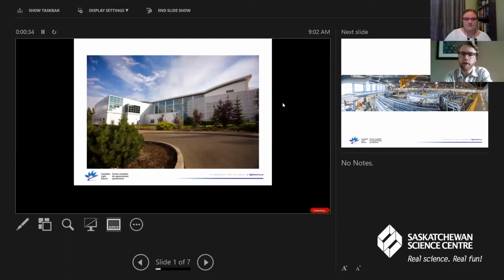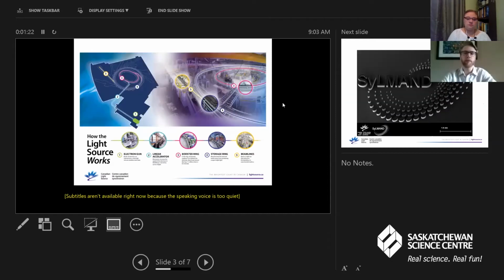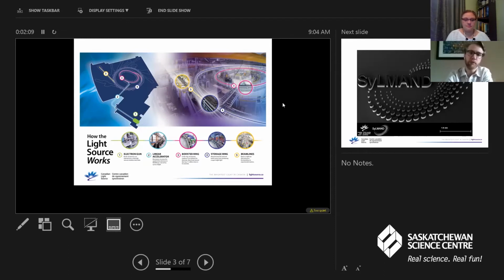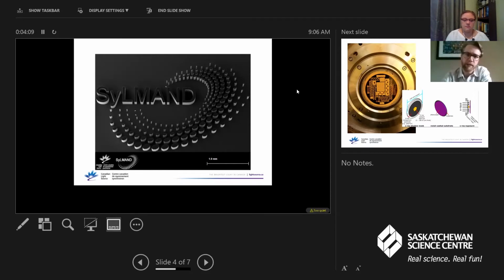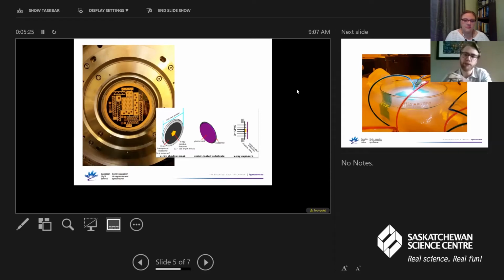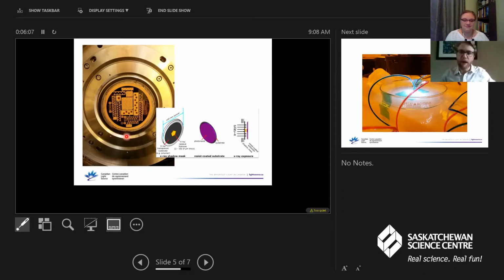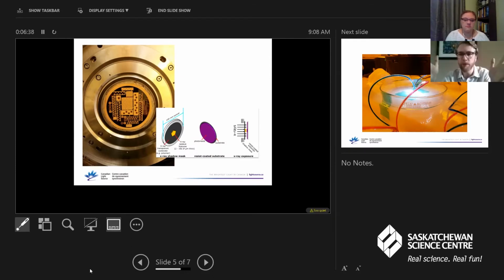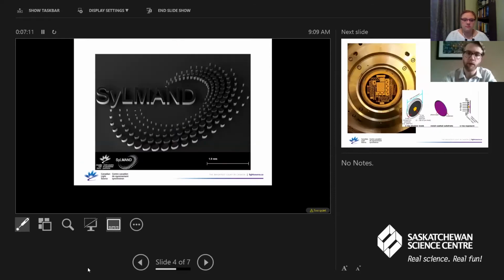SSC Interview - Canadian Light Source With Tyler Morhart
Julie Fisowich from the Saskatchewan Science Centre talks with Tyler Morhart from the Canadian Light Source.

Tyler Morhart was born and raised in Saskatchewan and visited the Saskatchewan Science Centre many times as a child. Now a working scientist in Saskatoon, Tyler explains what the Canadian Light Source is and why it’s important.